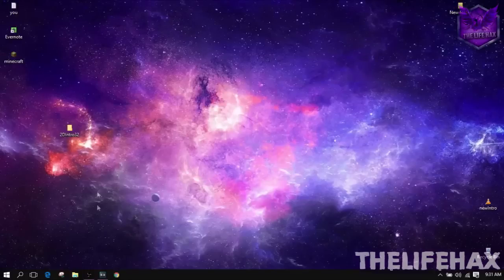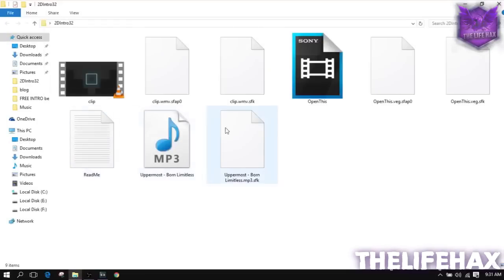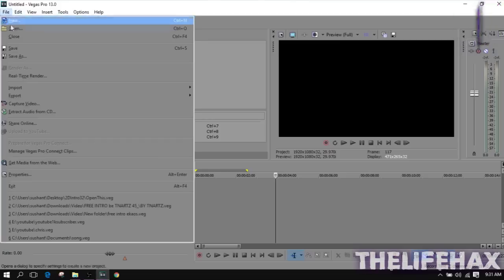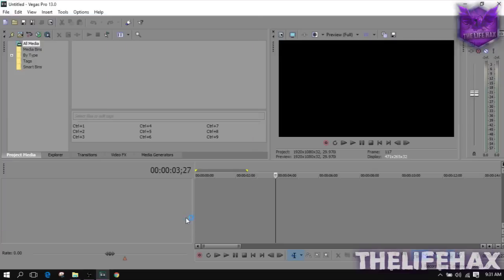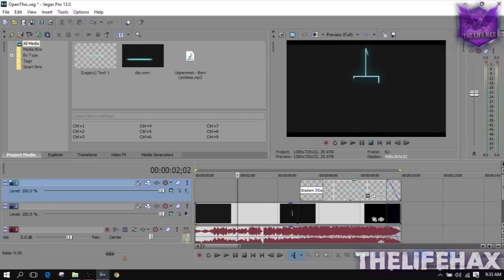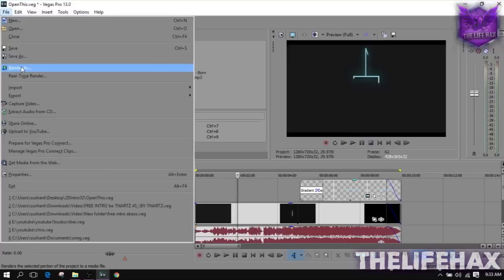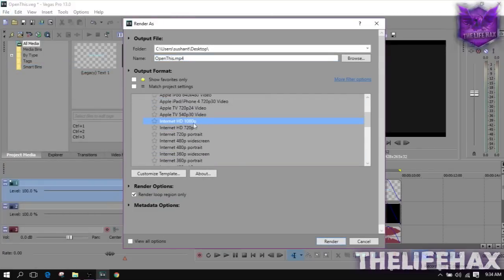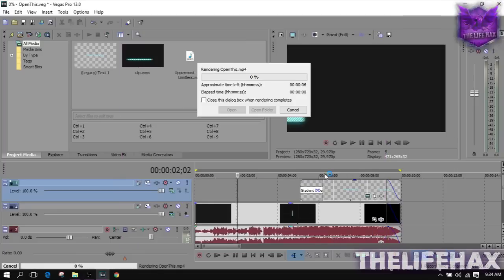Sony Vegas Intro Tutorial Make Awesome 2d Cool Intro 2016! - (LIKE A BOSS) - Awesome as a fuck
In this video i have shown you guys how to make awesome 2d cool intro :P
This Video is about Sony Vegas intro tutorial. i made  Vegas intro tutorial for you guys so that you can learn how to make Sony Vegas intro. Make awesome 2d cool intro 2016.
Now You can learn how to make an Intro for YouTube videos for free 2016! This video helps you guys to make an intro for YouTube videos that your going to upload! So watching this video you guys can make an intro for your YouTube videos using Sony Vegas pro 13,12 and 11! i have made the video just like 5 mints longer to make an intro for YouTube videos but i have shown you guys the best and easy method to make an intro for your YouTube videos with Sony Vegas pro 13! Enjoy.

⚠Thank you guys for watching my video hope you did enjoy!

♫Intro: Drake - Hotline Bling (Charlie Puth & Kehlani Cover)
♫Outro:None

~TheLifeHax